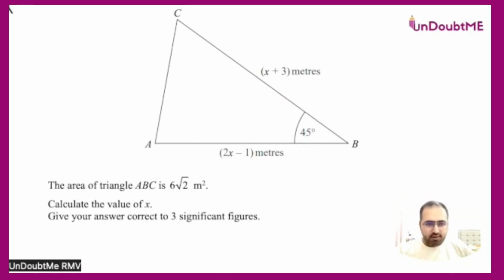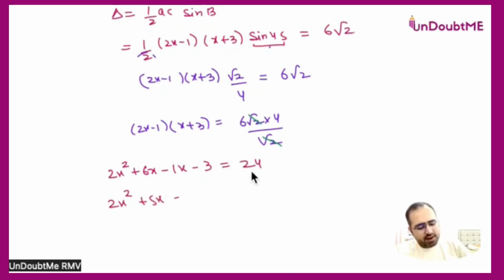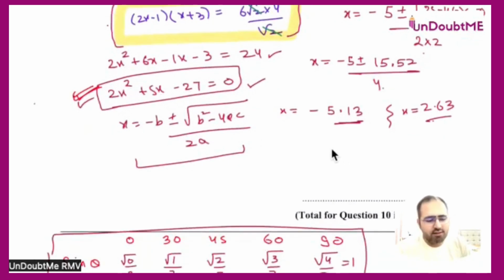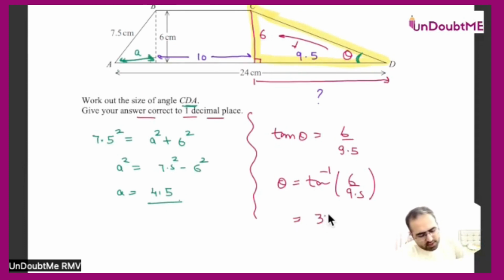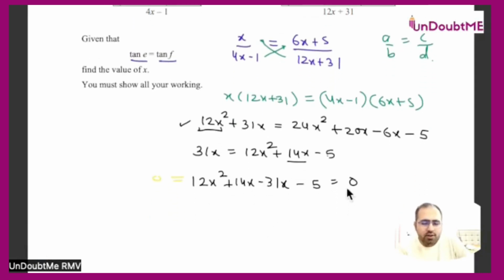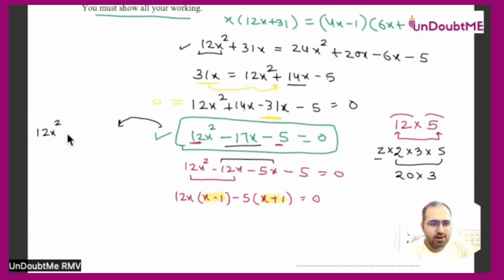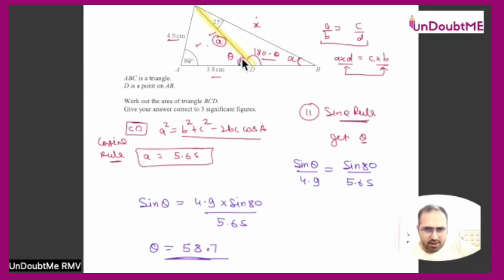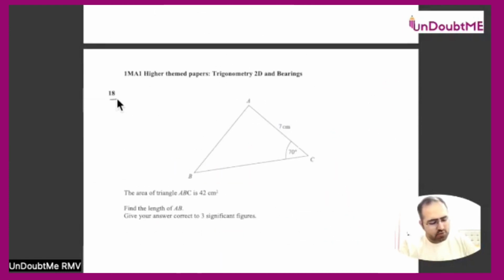2D Trigonometry | Sine Rule, Cosine Rule , Area of Triangle Practice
"Mastering 2D Trigonometry: Sine Rule, Cosine Rule, Area of Triangles | Math Excellence for All Levels"

📐 Ready to dive into the world of 2D Trigonometry? Join us on a mathematical adventure as Rohit Vachhani, an experienced teacher and edupreneur with 11 years of expertise, unravels the intricacies of "2D Trigonometry: Sine Rule, Cosine Rule, Area of Triangles." 🎓

📚 This comprehensive tutorial is designed to benefit students of all ages, from IGCSE and Alevels to IB, SAT, ACT, CBSE, IITJEE, and more. Whether you're new to trigonometry or looking to deepen your knowledge, this video is your gateway to math excellence.

📏 Key Topics Covered:
- Understanding Sine Rule and Cosine Rule 📝
- Practical Application in Solving Triangles 📐
- Calculating the Area of Triangles 🌟

🎯 Whether you're gearing up for an exam or simply want to enhance your math skills, this video is your ultimate resource.

🚀 Ready to unlock the power of 2D Trigonometry? 📹 Let's make math both educational and exciting together! 🌟

Microphone Used in this video:

Laptop Used for recording:

Tablet Used in recording: